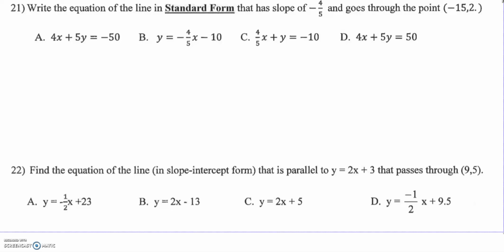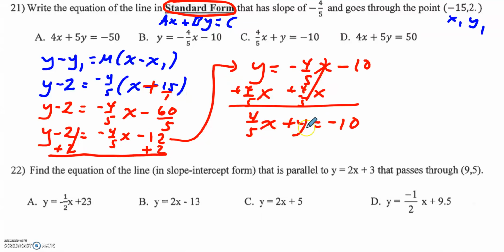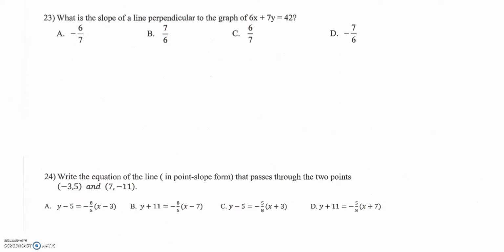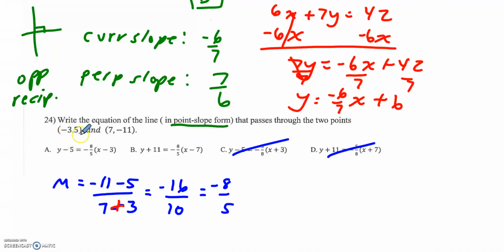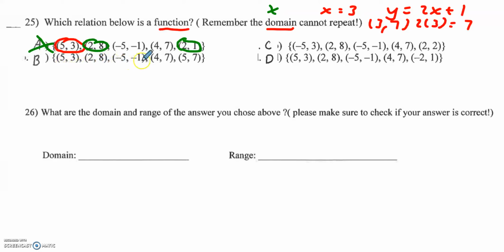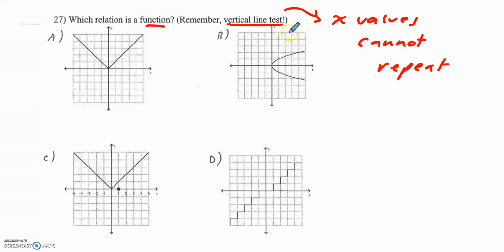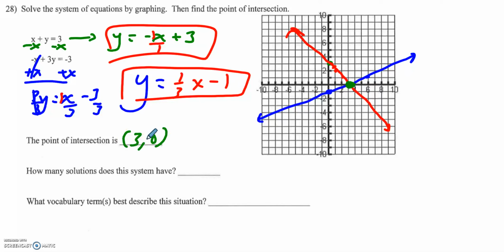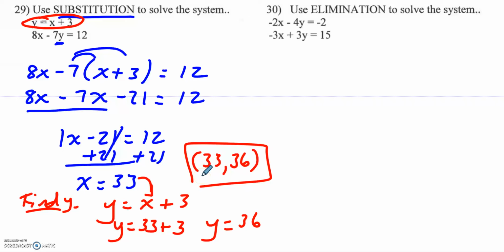Cumulative Test #6 Video#3 Numbers 21- 29